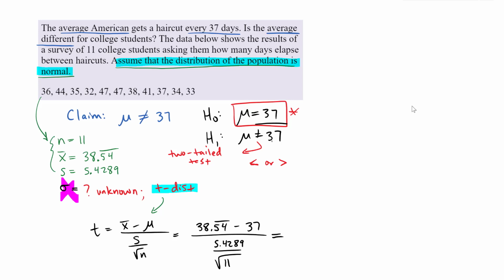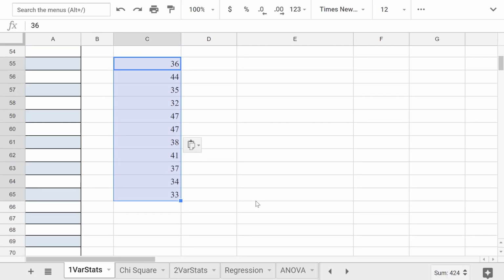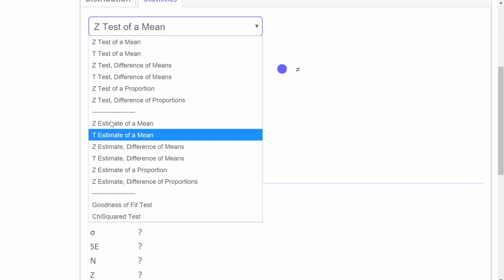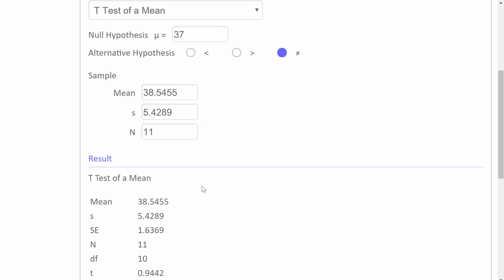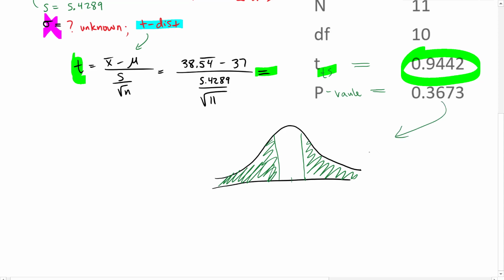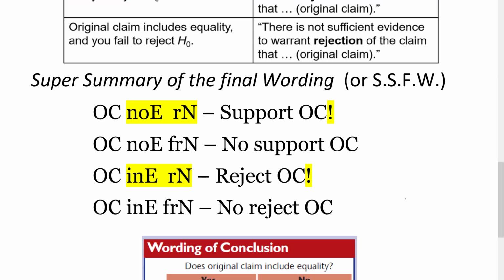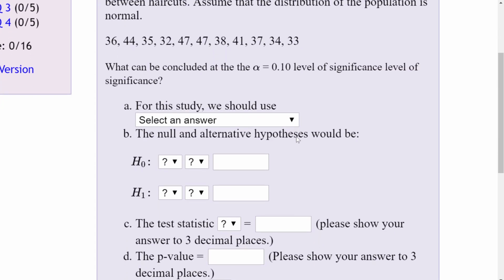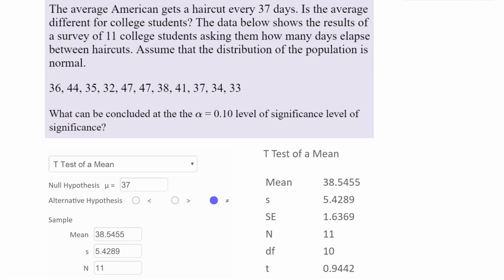Hypothesis Test Example